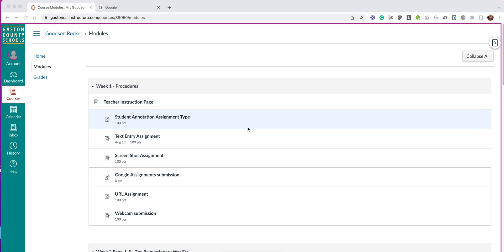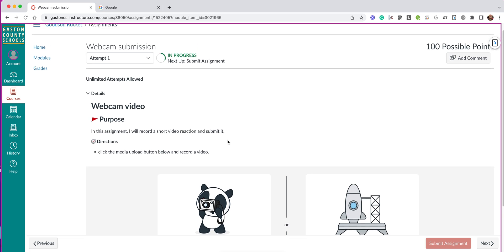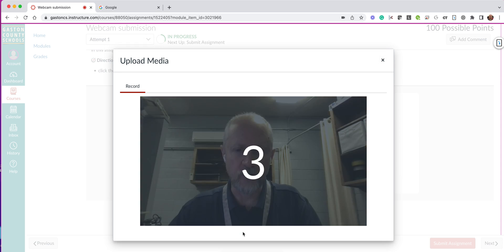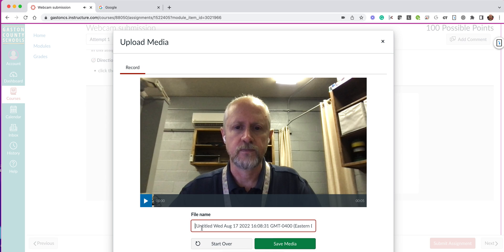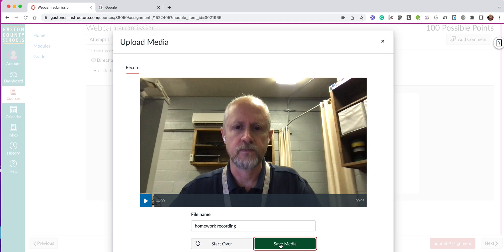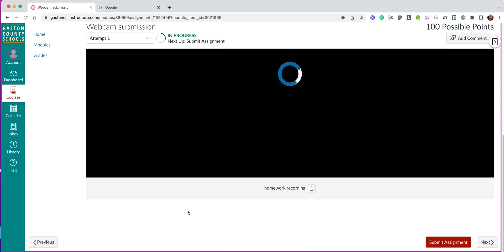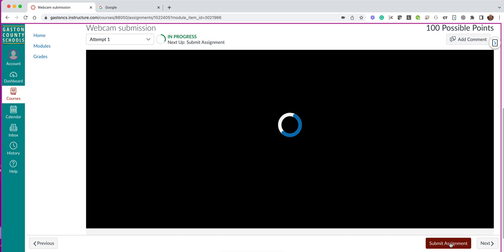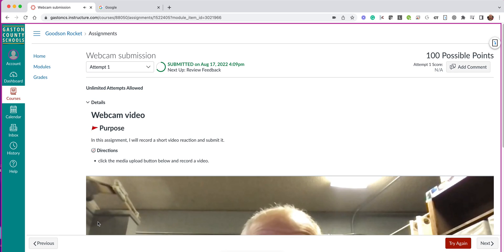**UPDATED** Submitting a webcam video to Canvas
**UPDATED FOR 2022** Canvas has a built-in tool to allow you to record directly from your Chromebook's webcam. Teachers may use this to have you film a quick response video and turn it in. Here's how.